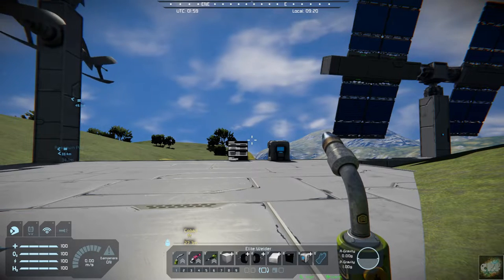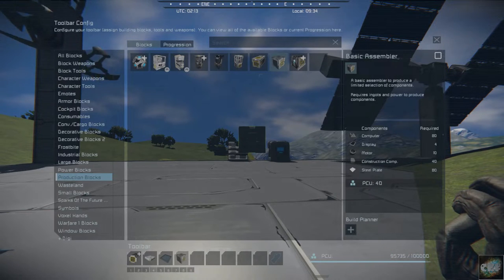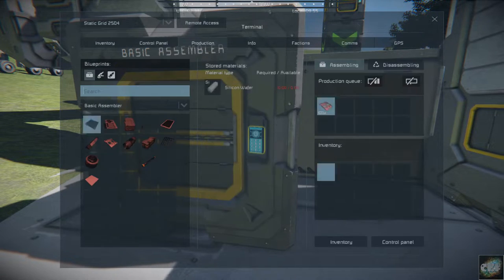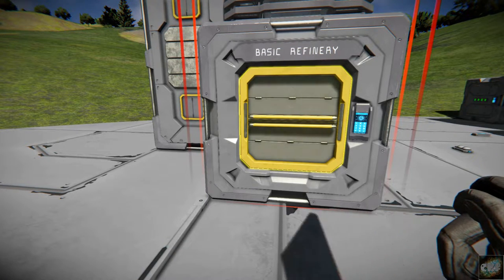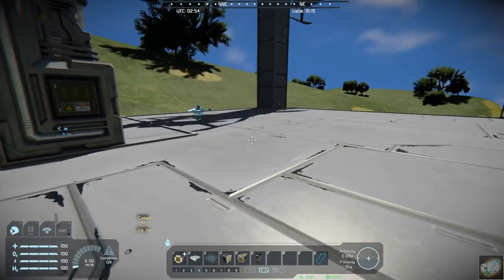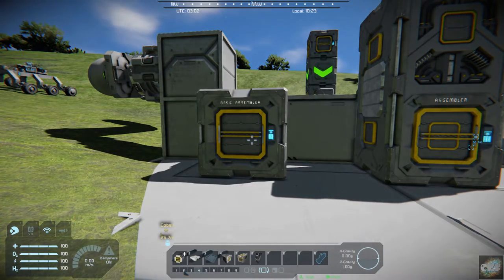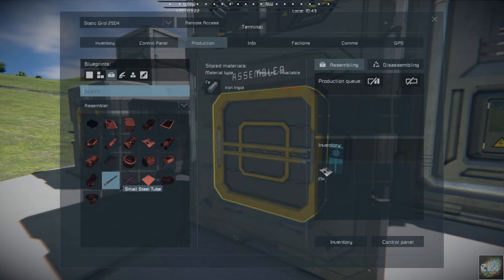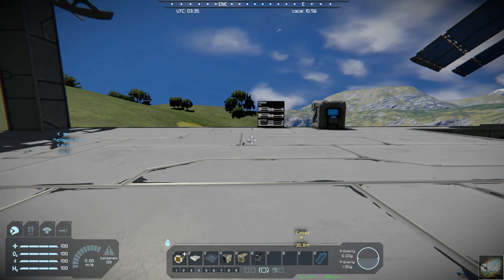Space Engineers – Mod Wednesday – [QoL] Production Quota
This week’s mod is [QoL] Production Quota by DraygoKorvan.  This is a great way to ensure you have plenty of parts on hand when building at you base.  This a production que to all assemblers in the game and accounts for a quota for the grid.  I highly recommend this mod.